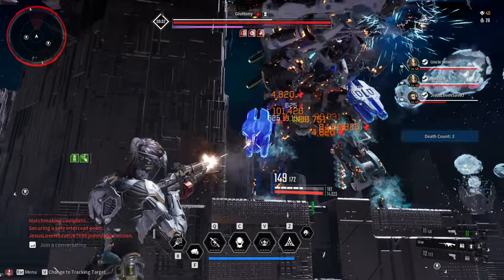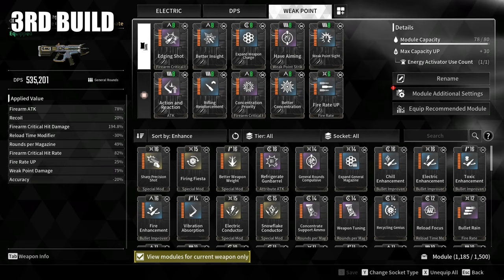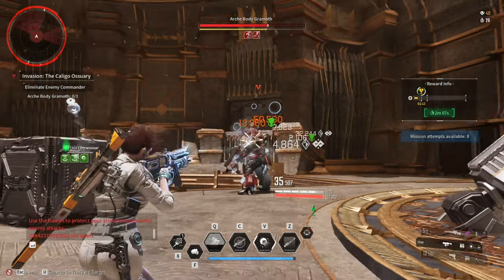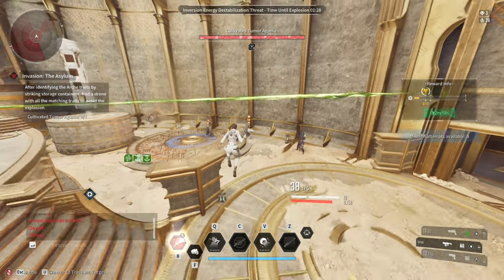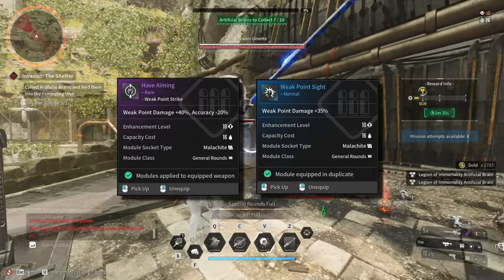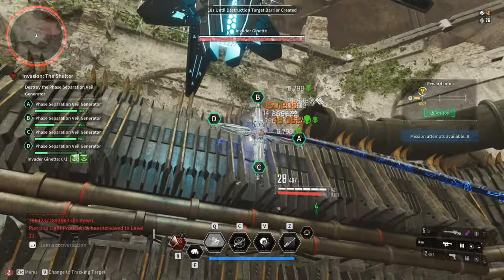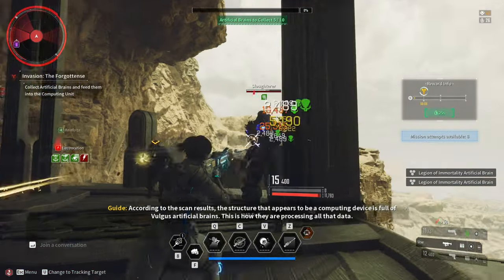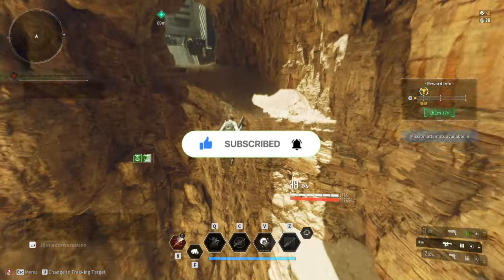DPS Number is not everything | The First Descendant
DPS is a rough calculation of all the modules that you are using in a weapon, but there are modules that are not included in the calculation like Weak Point Sight and the four elemental bullets.